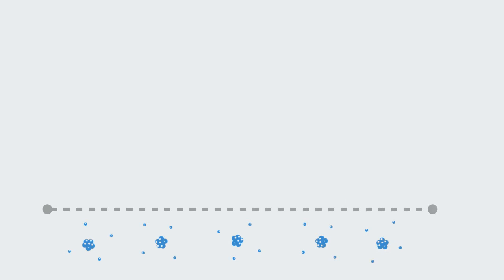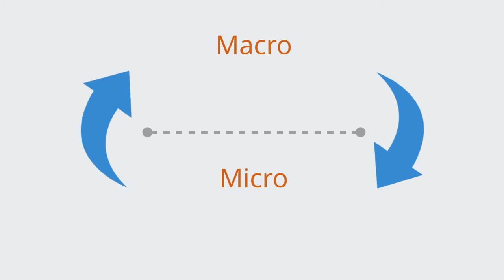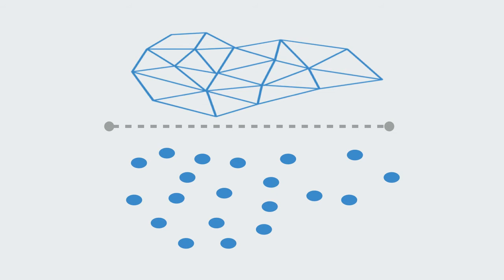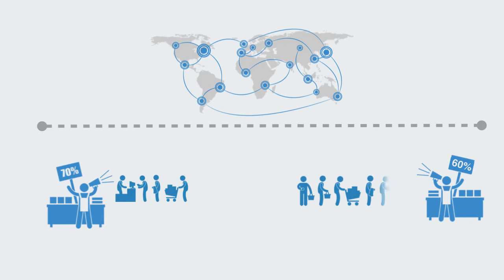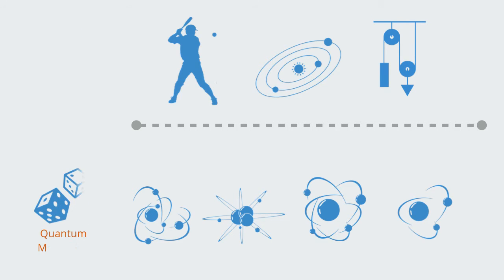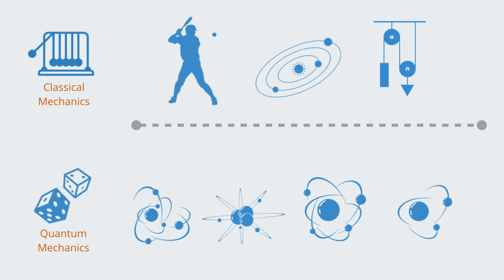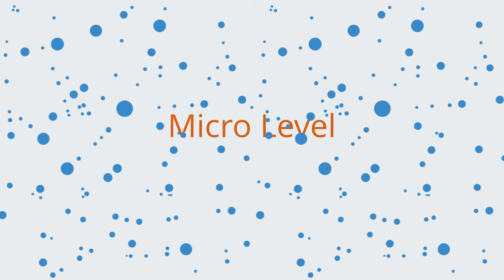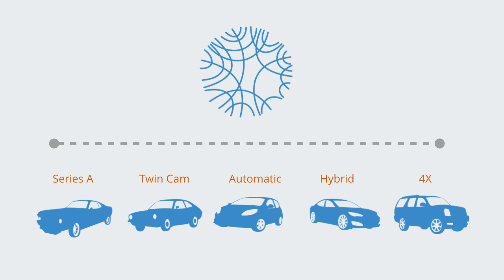Micro-Macro Dynamic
Emergence results in the development of integrative levels where systems come to have different levels of organization with different rules governing the internal workings to those different levels. The result of this is that we get a complex dynamic between the different levels where they both have different rules governing their behavior while also at the same time having to coordinate their activity in forming part of some overall system. It is this dynamic between these two primary levels that we call the micro­macro dynamic and it is a central component to understanding the structure and functioning of systems of all kind.